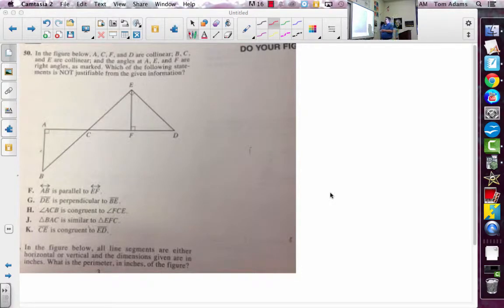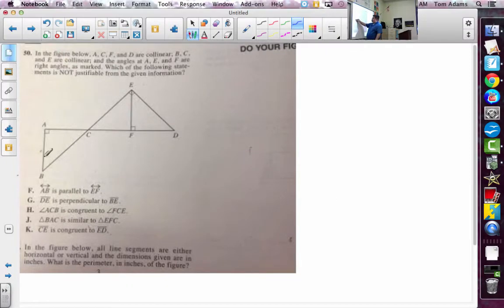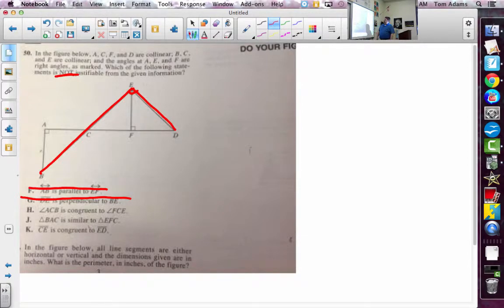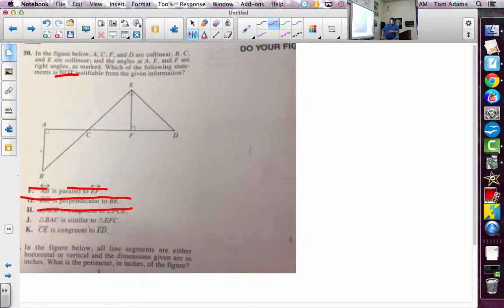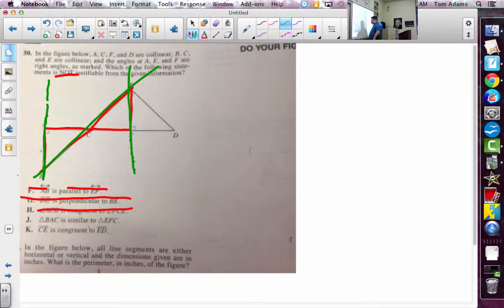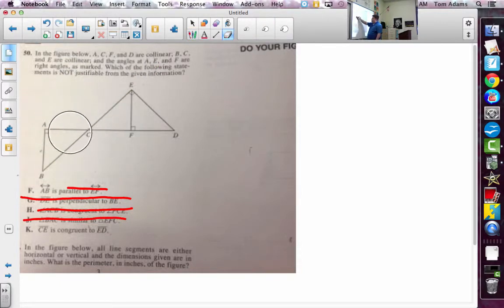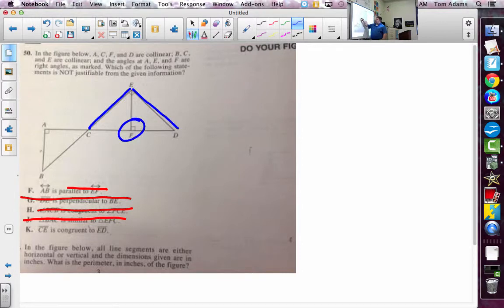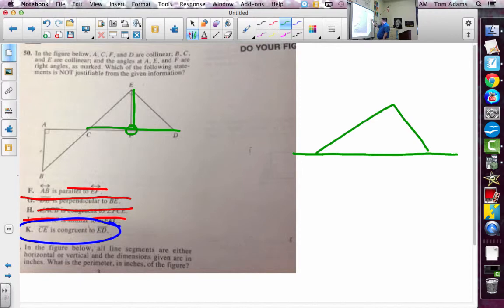Review - ACT Math Example 50